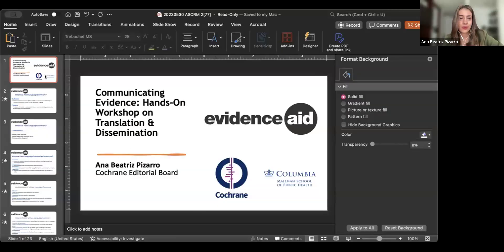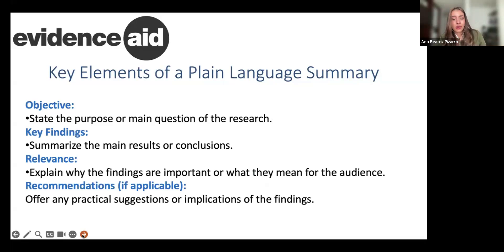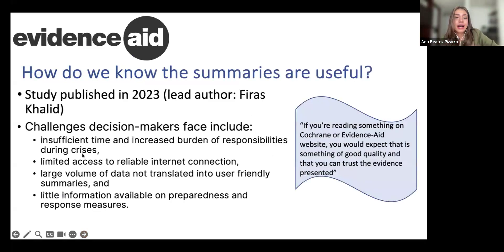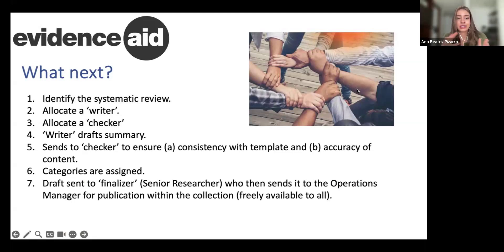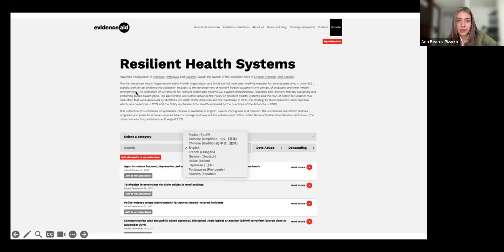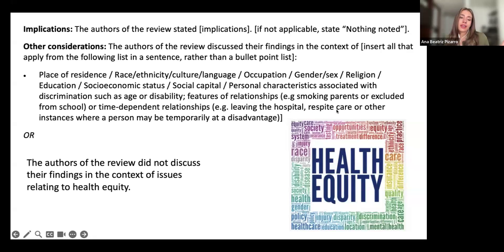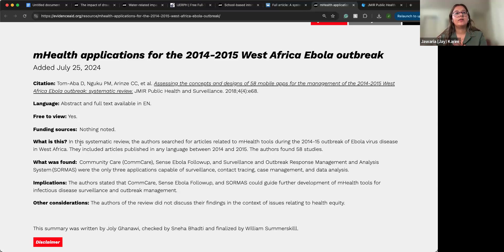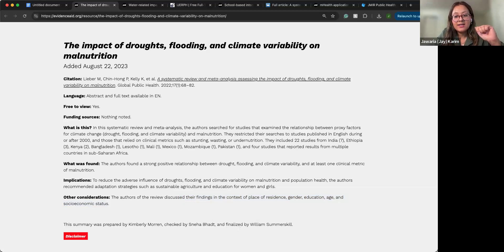Hands-on Workshop on Translating Systematic Reviews to Plain Language Summaries (PLS)